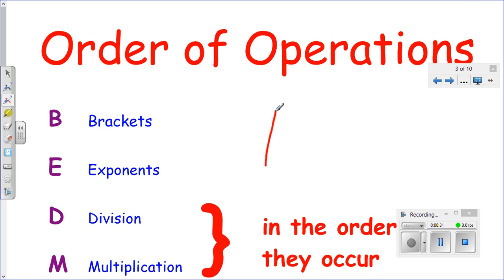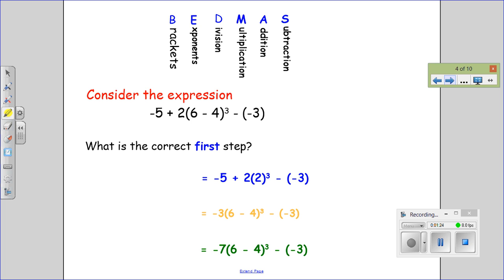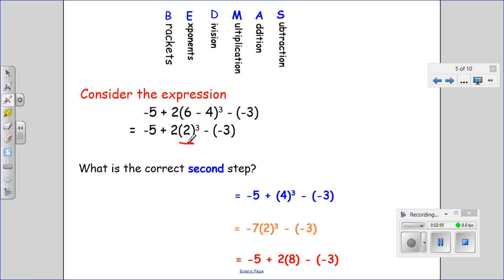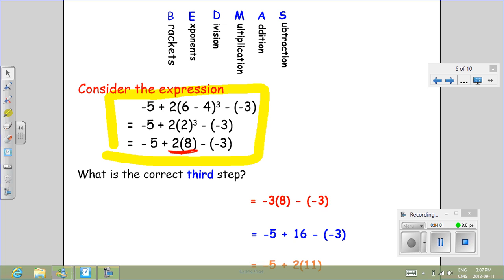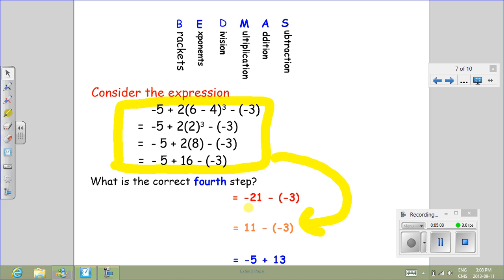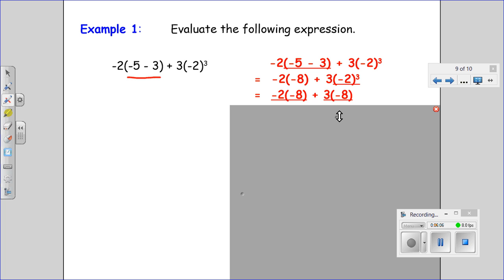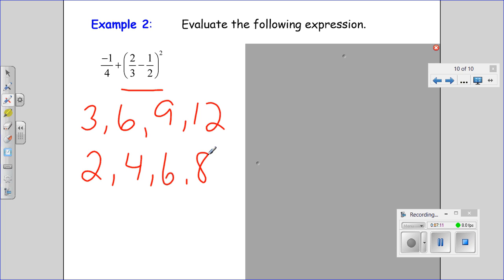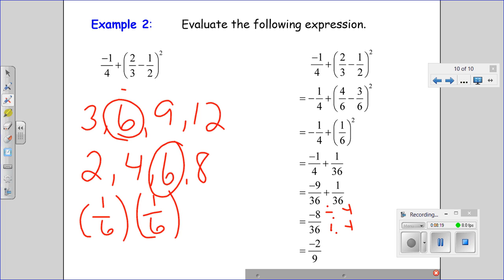Les 11V Ord of Ops